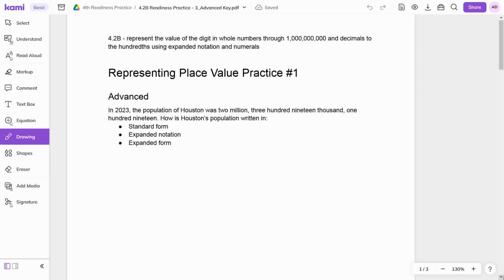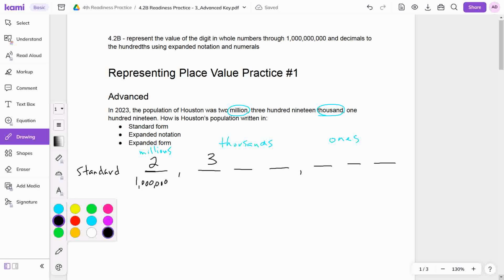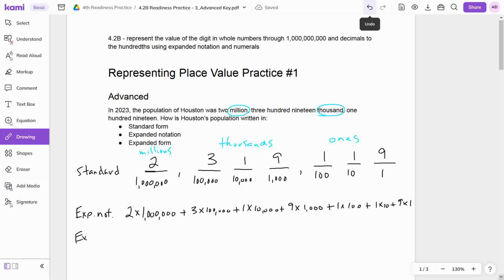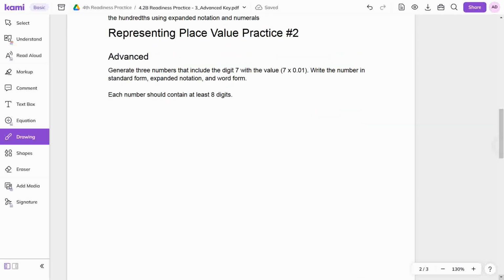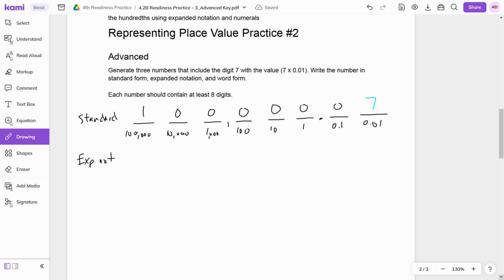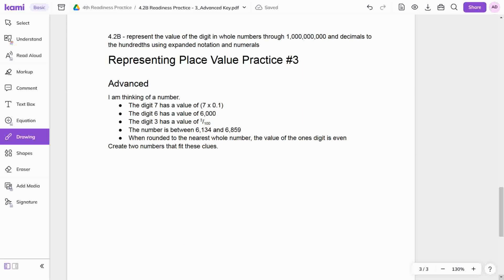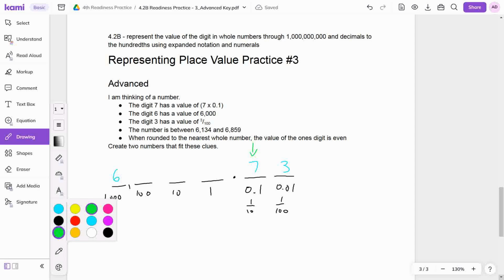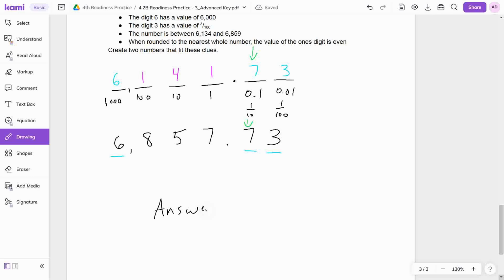4.2B Readiness Practice - Advanced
Work through three problems aligned to STAAR readiness standard 4.2B (represent the value of the digit in whole numbers through 1,000,000,000 and decimals to the hundredths using expanded notation and numerals). You can find these problems and all other 4th grade readiness practice problems

0:00:00 Intro
0:00:22 Problem 1
0:04:17 Problem 2
0:07:31 Problem 3